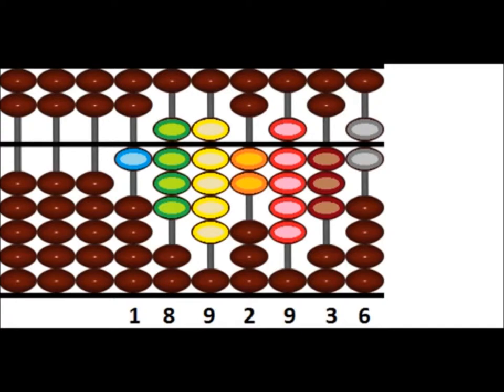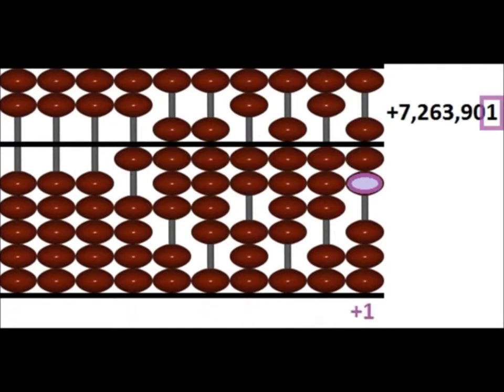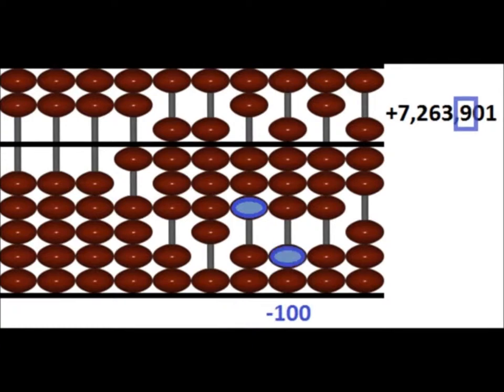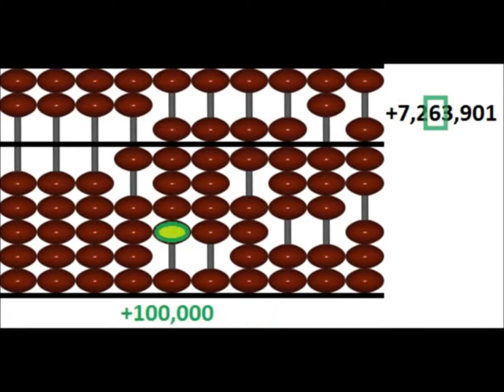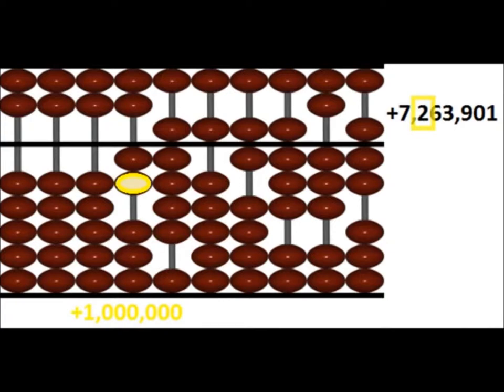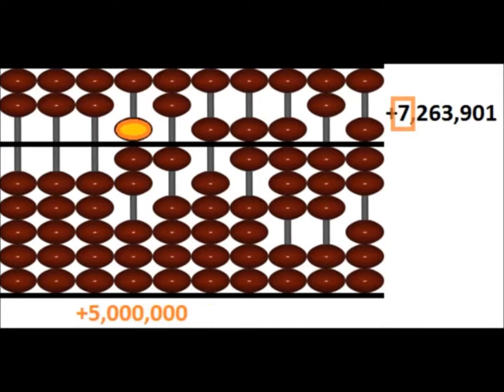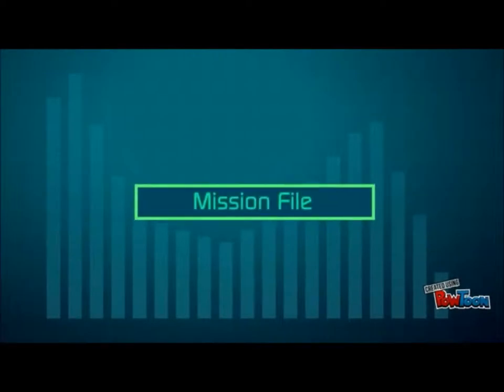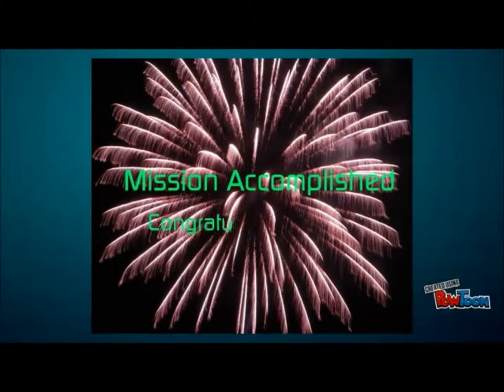Mission Made Possible - Wonders of Chinese Abacus (Suanpan)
GEK1536 Project